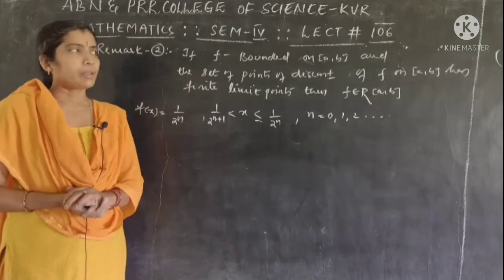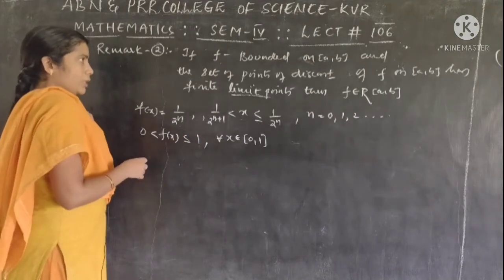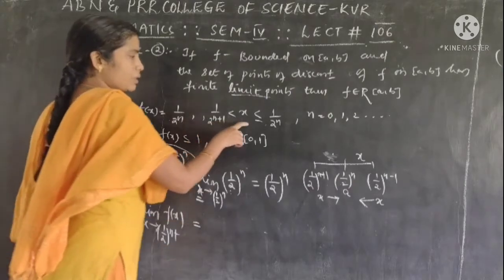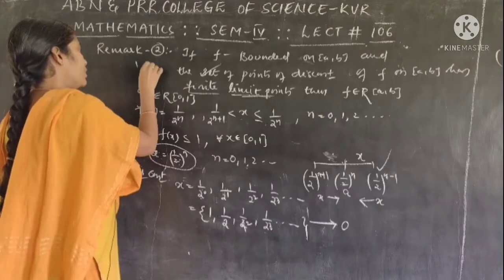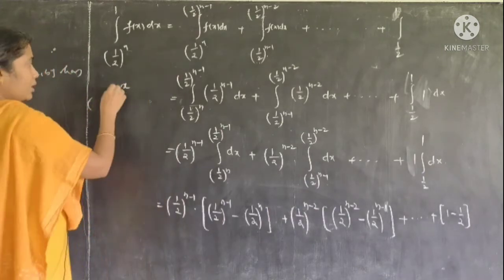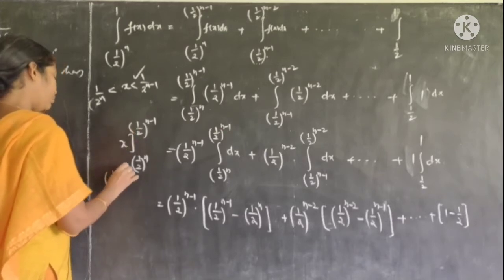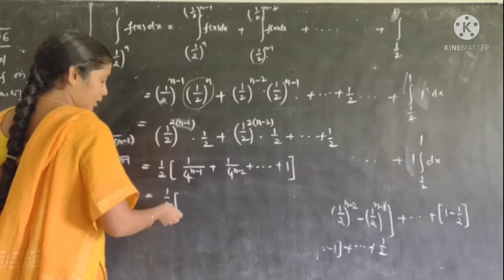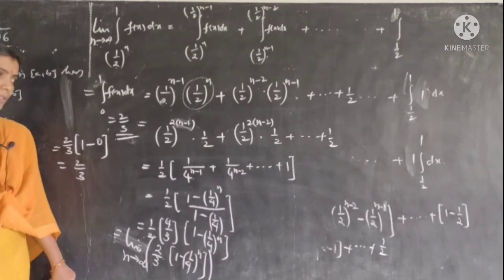Mathematics: Sem#4 Real analysis Lecture #106